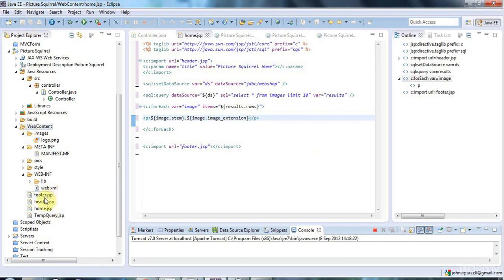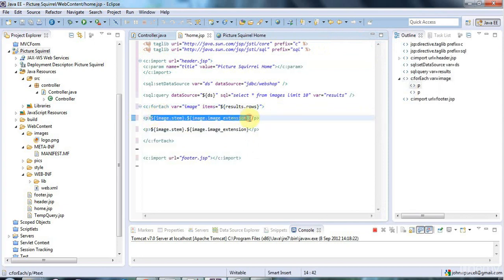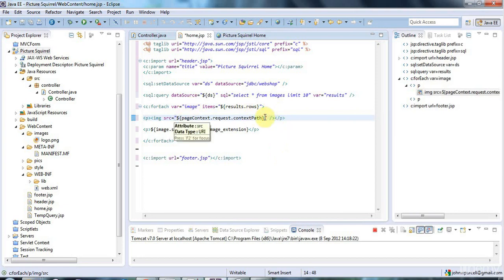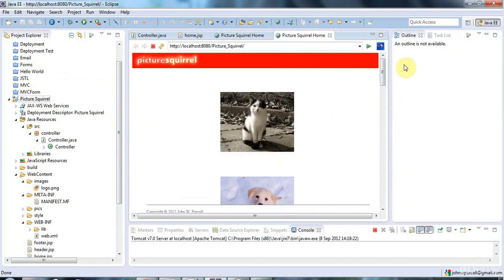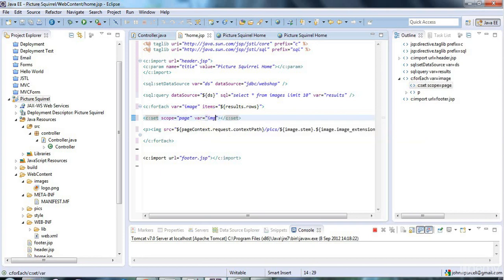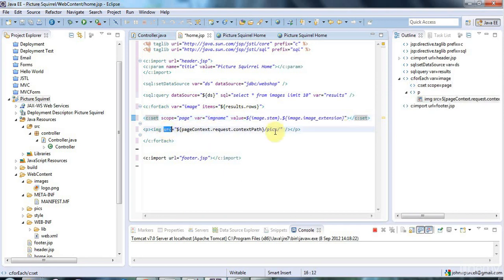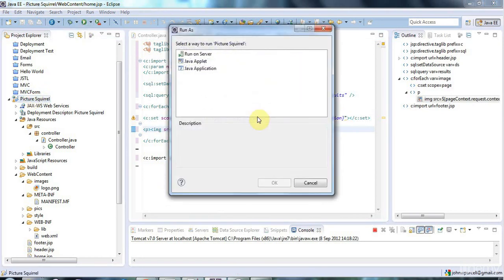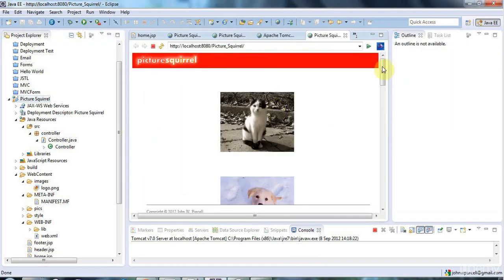015 Setting Variables in JSTL